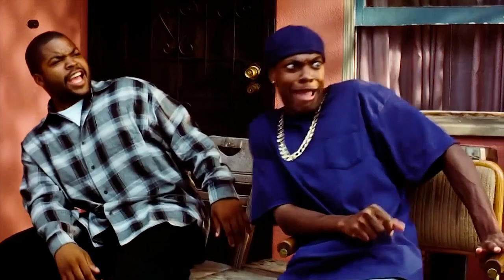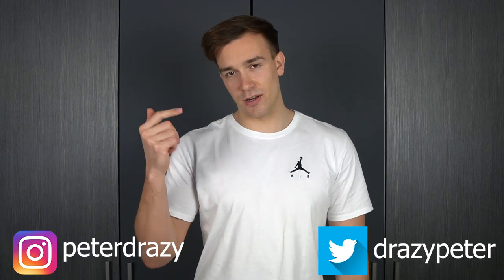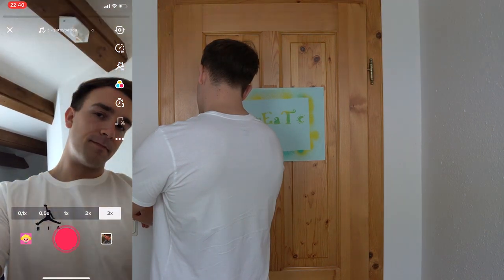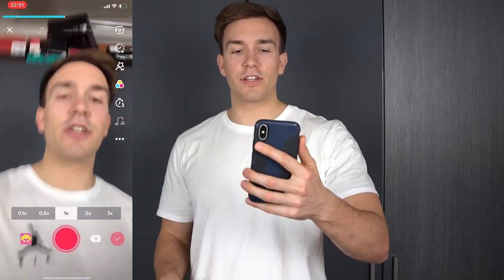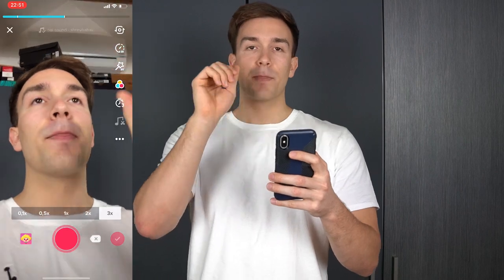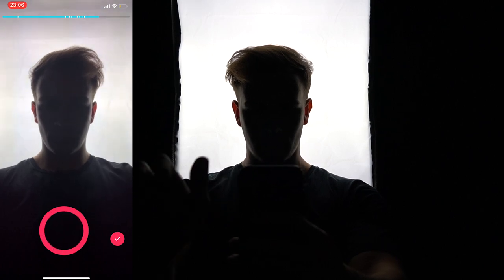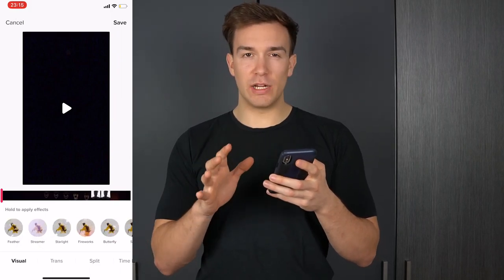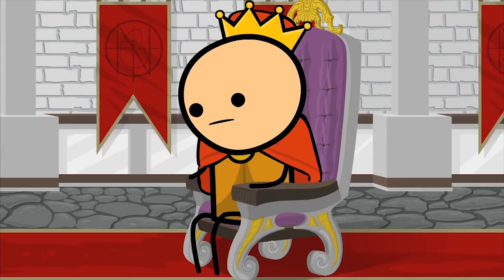How To Create A Horror Transition (TIK TOK Tutorial)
Welcome to the a new transition tutorial :D

A few days ago I found a really cool and spooky transition on Tik Tok and I thought that this might be a really cool tutorial

So enjoy and don't get too scared 😁